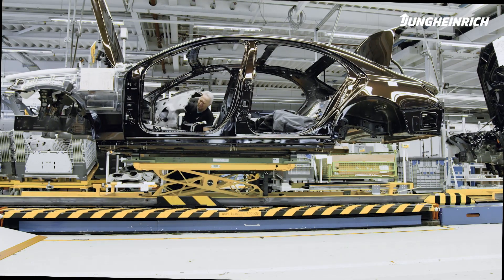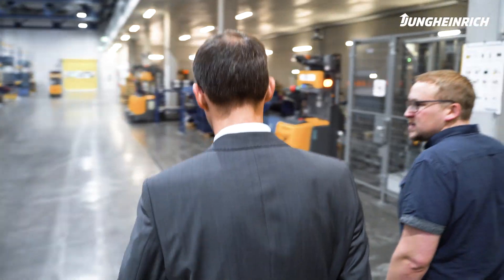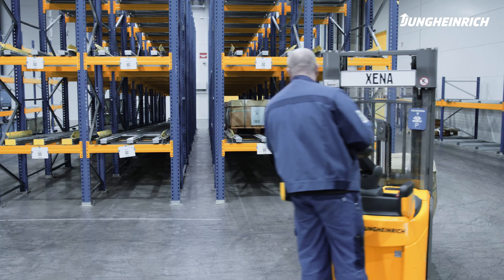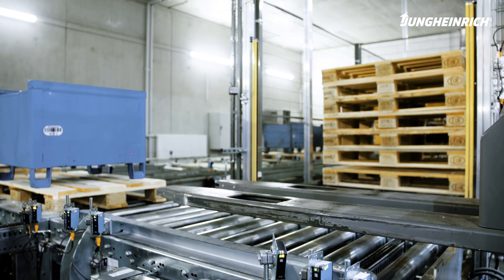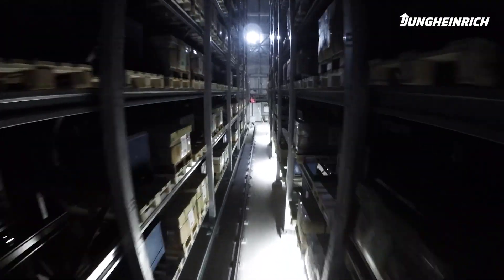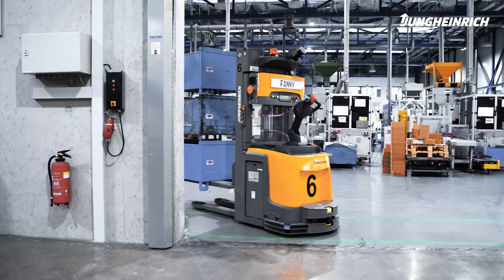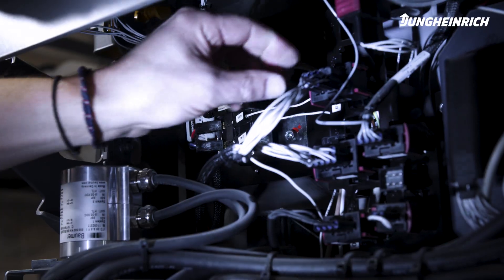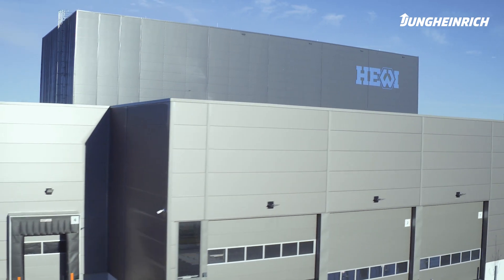Automatisch hoogbouw magazijn met AGV’s voor HEWI.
Elke dag verlaten meer dan 7 miljoen onderdelen het magazijn van HEWI G. Winker GmbH in Spaichingen, Duitsland. Omdat het eerste magazijn zijn limiet had bereikt, ging HEWI op zoek naar een nieuwe automatiseringsoplossing voor zijn tweede locatie. Het bedrijf vond in Jungheinrich de partij die deze oplossing uit één hand kon leveren. De belangrijkste uitdaging was de implementatie van automatisch geleide voertuigen (AGV’s), die het nieuwe automatische hoogbouwmagazijn verbindt met de andere business units in het magazijn.

Meer dan 70 jaar geleden werd H. Jungheinrich und Co. Maschinenfabrik opgericht, de basis van de Jungheinrich Groep. Klantgerichtheid, technisch leiderschap en uitstekende service zijn diep in de geschiedenis van het bedrijf verankerd. Vandaag de dag behoort Jungheinrich tot de top drie van intralogistieke merken wereldwijd.